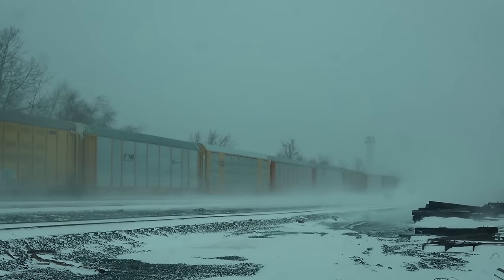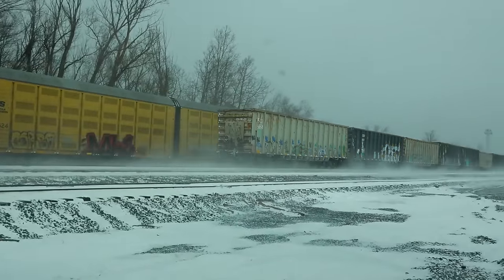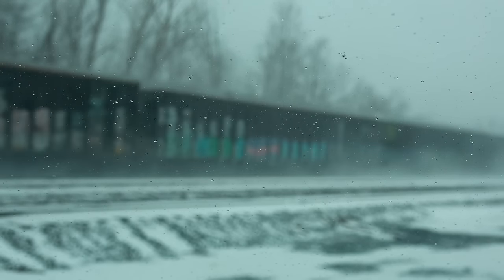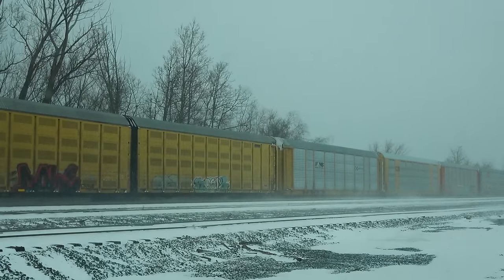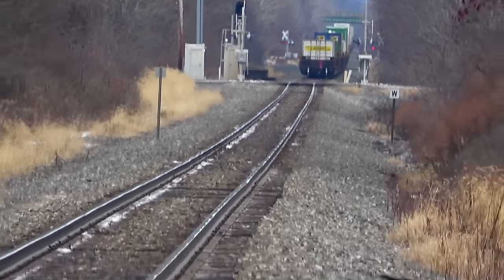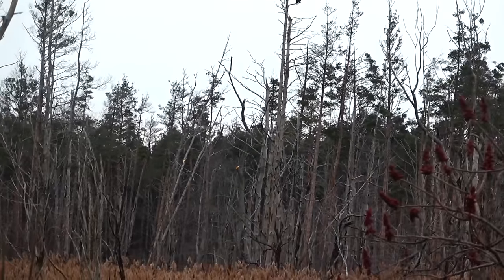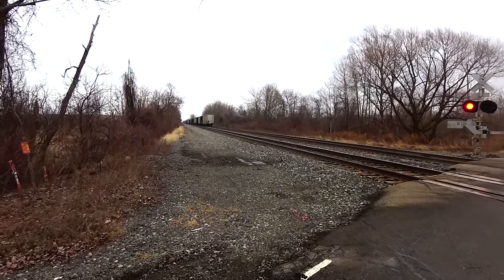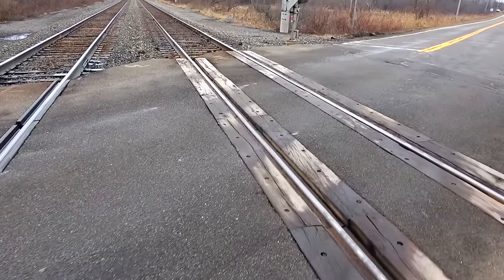The Wide World of Trains Car In Snowstorm. CSX Train Knocks Down Red And Green Signal + More Trains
Please help out my channel by watching another one of my videos, leaving a Comment and hit the thumbs up button when you watch my videos and SUBSCRIBE to Wide World of Trains to see New Train Videos That I add on YouTube every day! The Wide World of Trains Car In  Snowstorm. CSX Train Knocks Down Red And Green Signal + More Trains. 5 Trains in all in this action packed train video filmed in and around Dun Kirk NY January 15th, 2024 in 2160p with 59.94 fps.